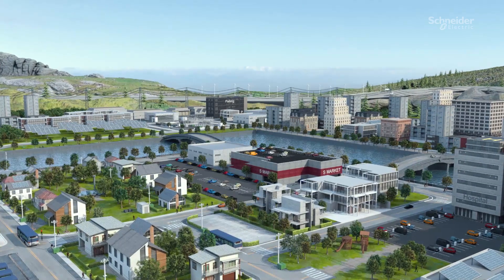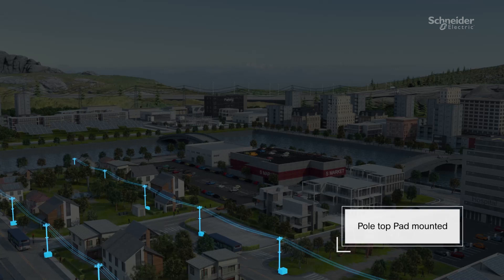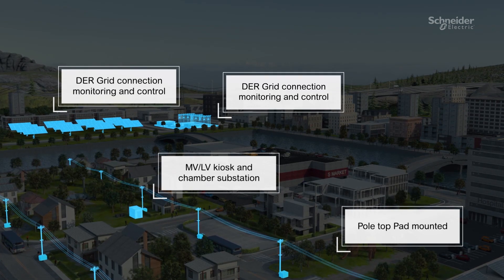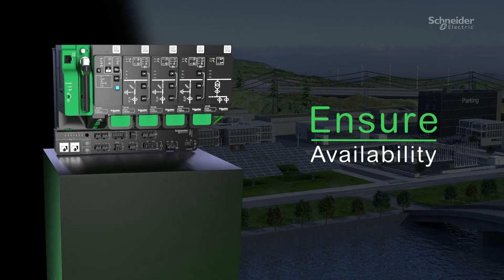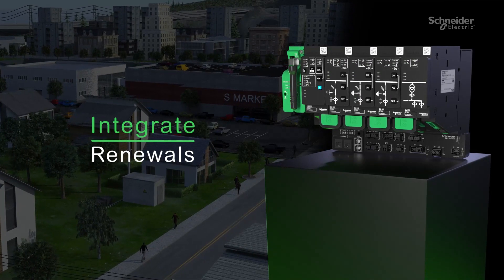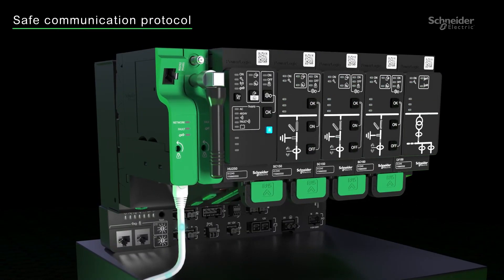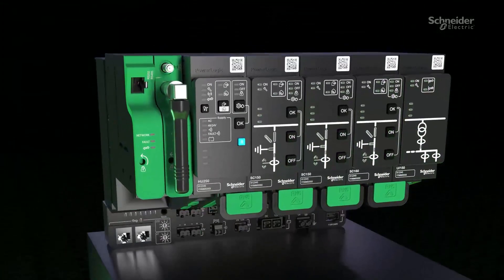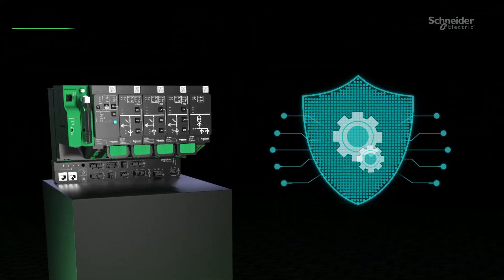PowerLogic T300 - Substation Controller | Schneider Electric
Electrical distribution utilities, challenged by an evolving power grid, renewable energy and ever-increasing demand, need connected and secure solutions. PowerLogic T300 - Substation Controller provides MV/LV substations with secure control & monitoring, in one powerful package